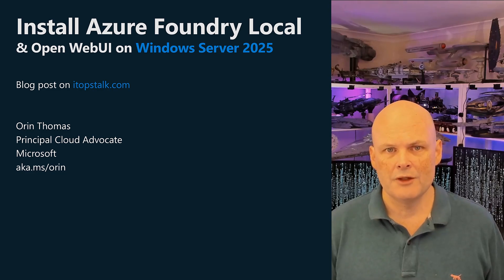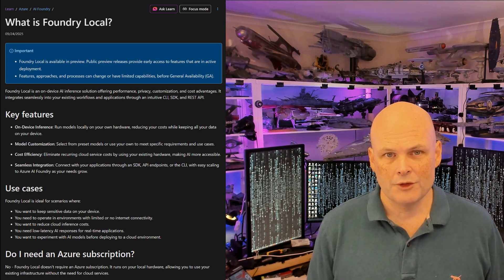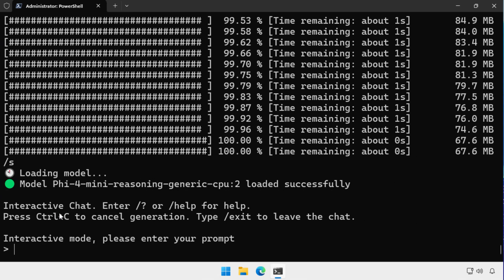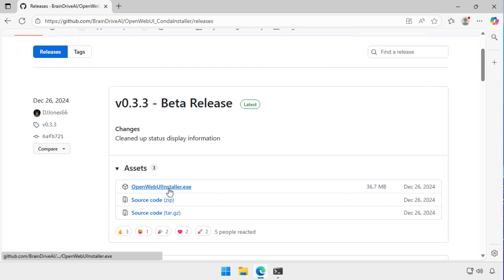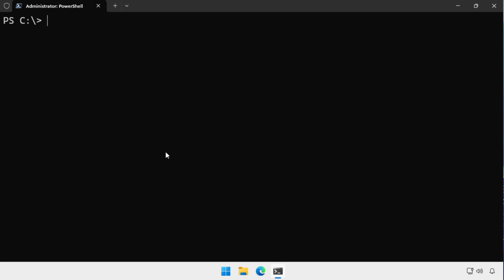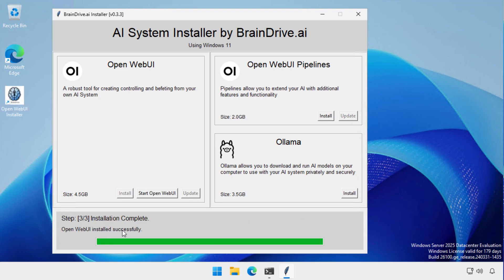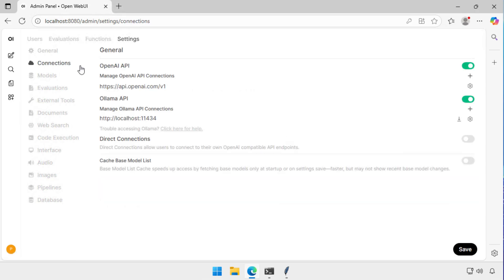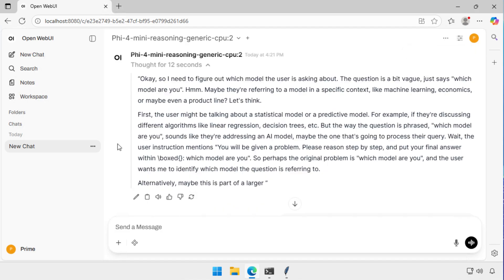Install and run Azure Foundry Local LLM server & Open WebUI on Windows Server 2025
In this video I show you how to deploy Azure Foundry Local and Open WebUI on Windows Server 2025.